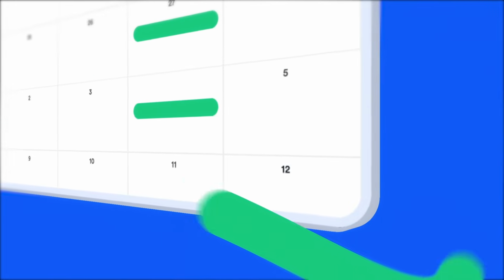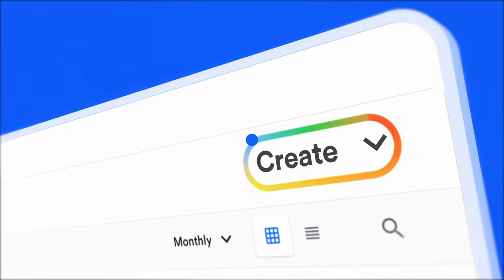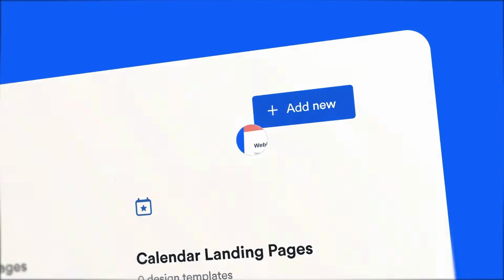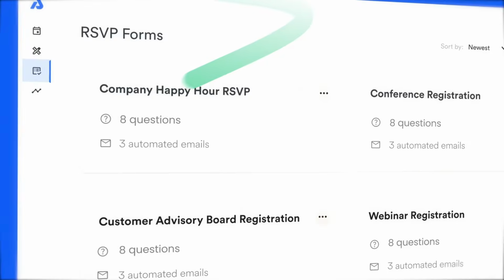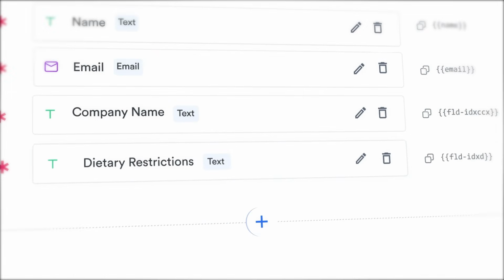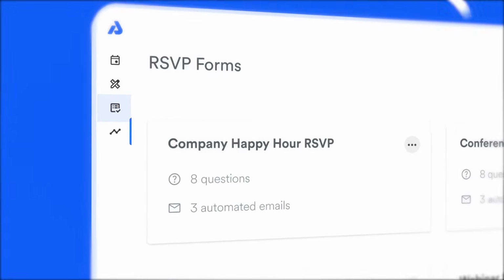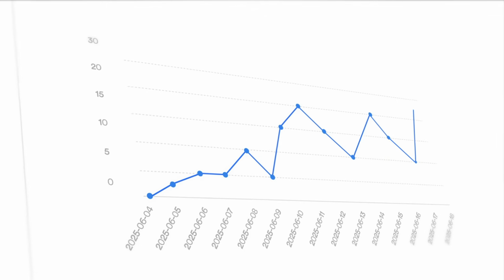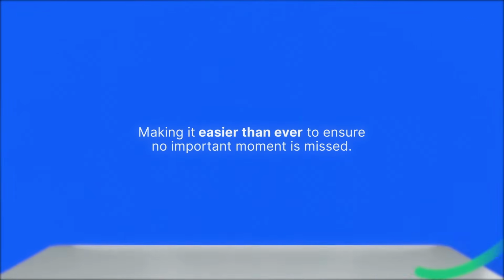Introducing AddEvent 2.0 - Making it easier than ever to ensure no important moment is missed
We’ve been working hard to rebuild AddEvent from the ground up, making it easier than ever to create, customize, and send your events and calendars.

What's new in AddEvent 2.0?
- Fresh, new, intuitive interface
- Improved dashboard view
- Event & calendar images
- No-code design templates
- Enhanced RSVP forms and RSVP emails
- Unlimited events for all plans
- External calendar sync
- Real-time analytics

No coding required. More customization, more control, and all your favorite features, now front and center.

Making it easier than ever to ensure no important moment is missed.

Ready to get started?